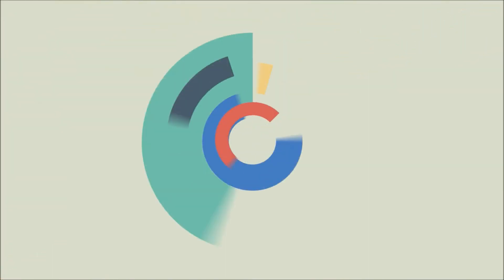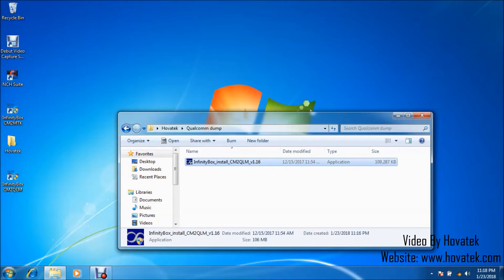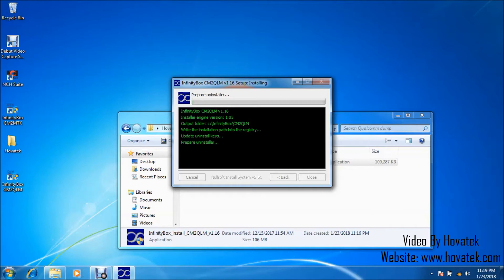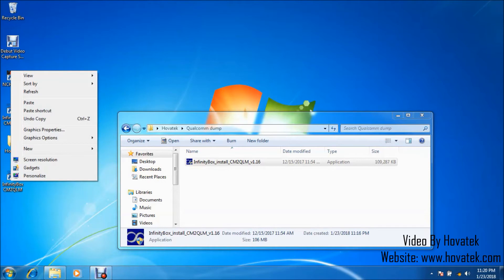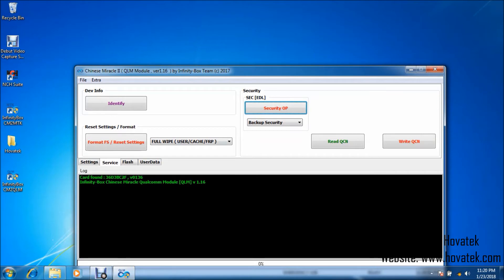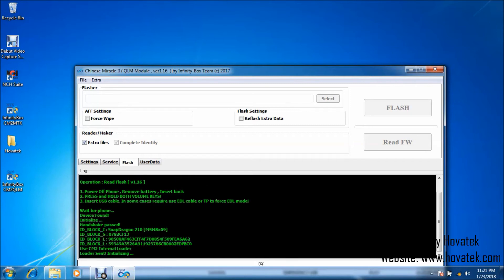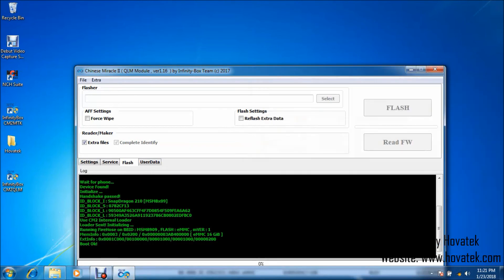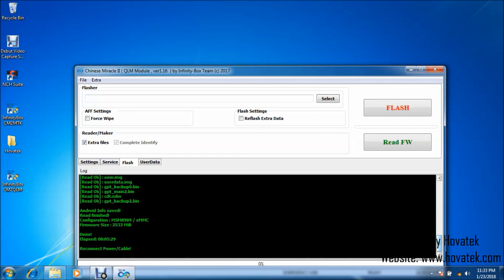How to use Infinity CM2 to backup Qualcomm devices firmware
This video explains how to use Infinity Chinese Miracle II QLM to backup a Qualcomm device's firmware

00:10
In this video tutorial, I'll be explaining how to backup or dump a Qualcomm Android phone's firmware

00:16
using Chinese Miracle 2 module. What you'll want to do first is to have installed your drivers.

00:28
We already have a guide on how to install drivers for Infinity CM2 Qualcomm so the module can detect

00:34
your Qualcomm phone. Once you've installed the drivers, install the Infinity CM2 Qualcomm module

00:46
by double-clicking. I'm going to do that quickly [installing CM2 QLM module]. You need to have connected your

01:08
Infinity CM2 dongle to your PC's USB port for this software to work. Alright! Installation is done.

01:30
Now, launch your Infinity CM2 Qualcomm module. It usually takes a while so you have to be a bit patient.

01:52
for the dashboard to come up. Alright! Great! Its up [adjusting]. Now, click on the Flash tab. Click Read FW

02:36
button (green text). Once you do that, you should have wait for phone. Now, hold the volume up & down buttons

02:48
while the phone is powered off then connect to the PC via USB cord. The battery should be inside.

02:53
Once you do that, you should have the phone detected like this because its now in EDL Mode.

03:01
In this Window (that pops up), navigate to the location where you wish to save your Qualcomm dump

03:16
[navigating] then you click on Save. Do not interrupt the process. The tool should now start backing up.

03:32
[backing up] Alright! Great! Backup is complete. So that's basically how to backup a Qualcomm Android phone's

04:00
firmware using Infinity Chinese Miracle II Qualcomm module
Hire Or Consult Us